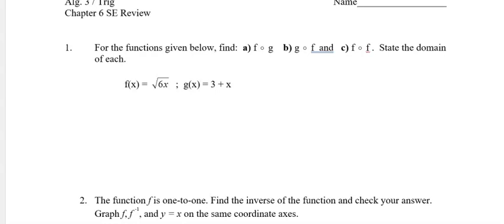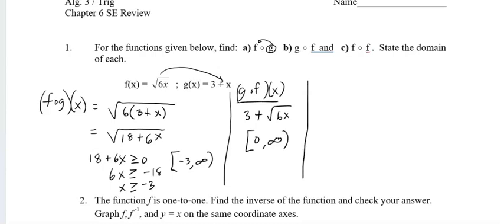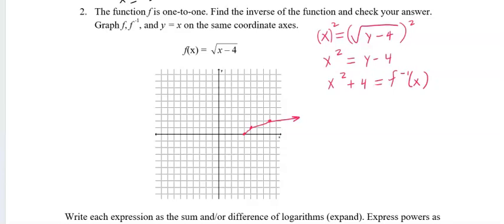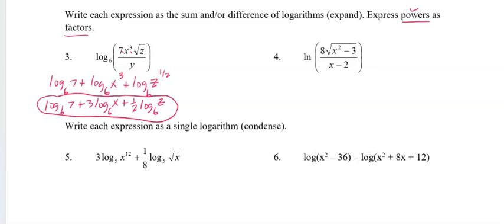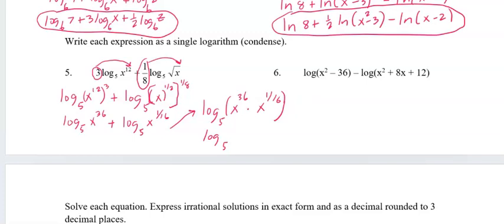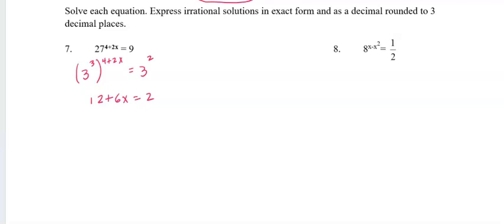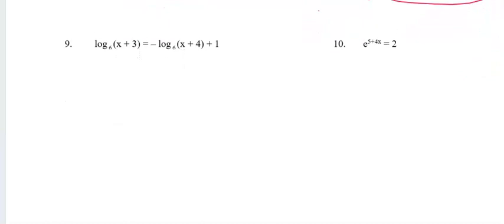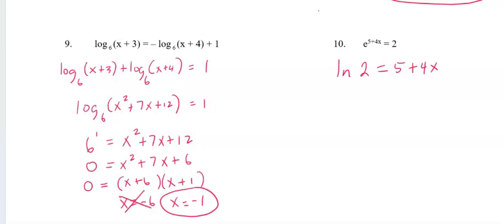Alg 3 1st Sem Review #4 Ch 6